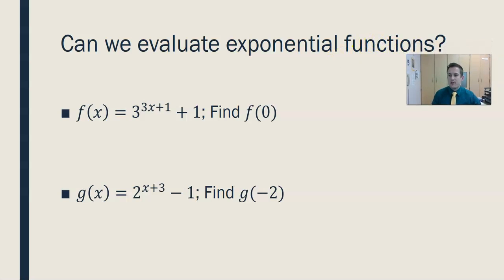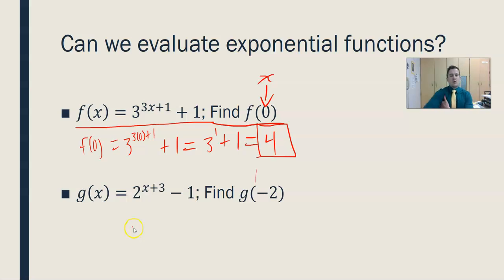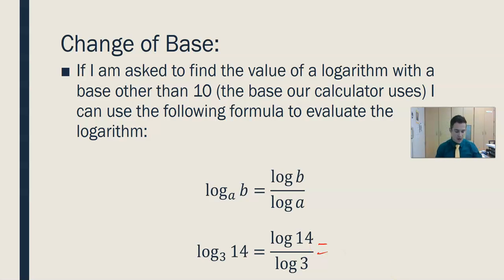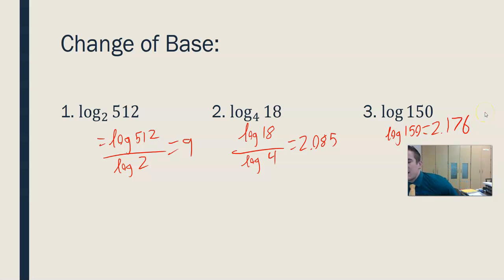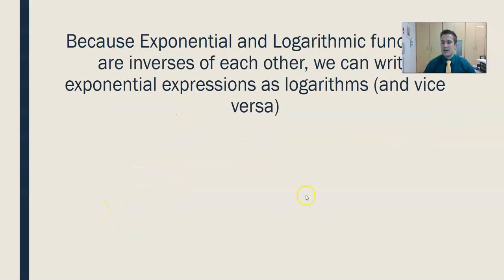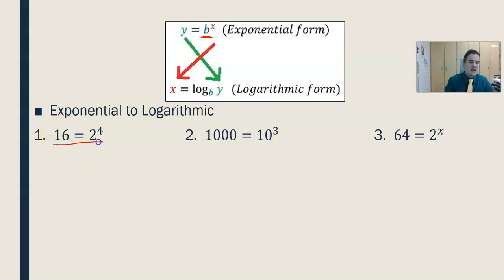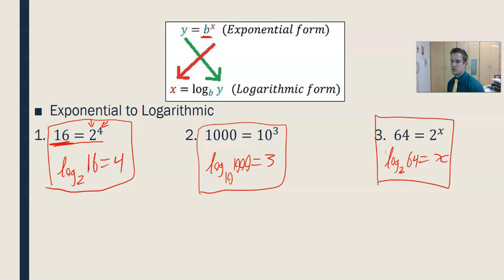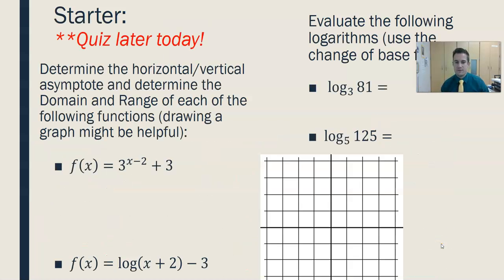Math 3, 8.5 Evaluating and Changing Forms